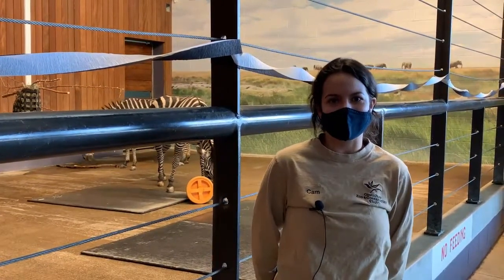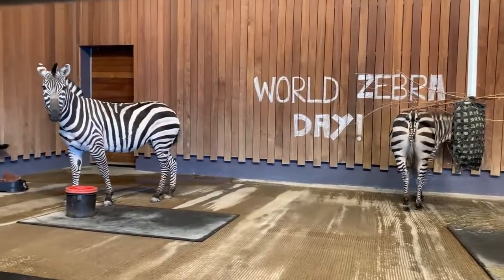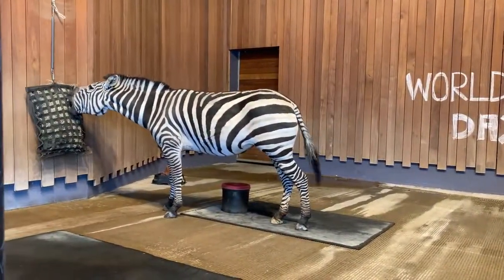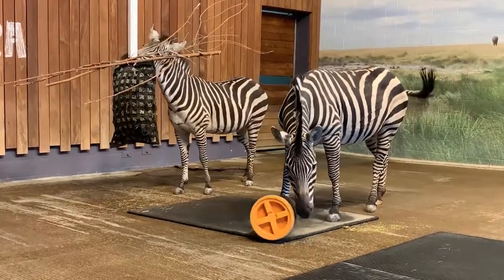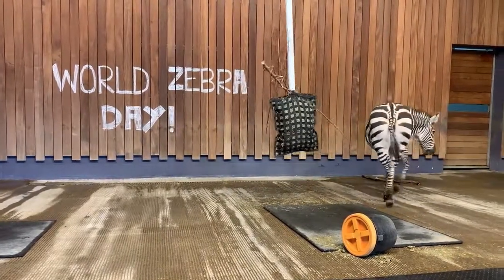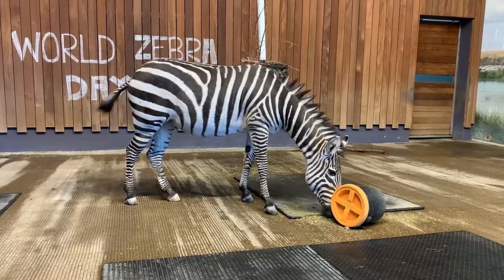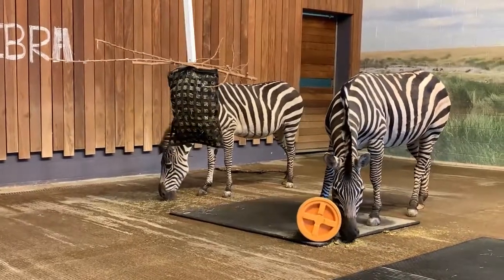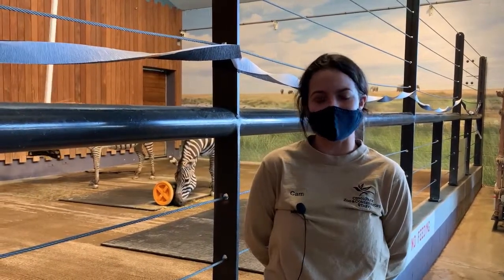Como Live: World Zebra Day!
Listen to a zookeeper talk about our zebras on today's ComoLive!